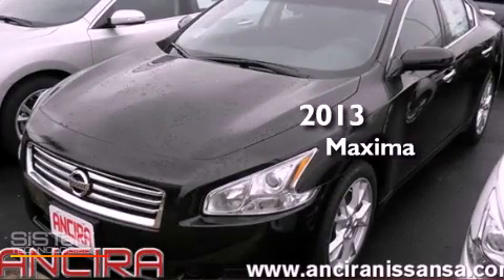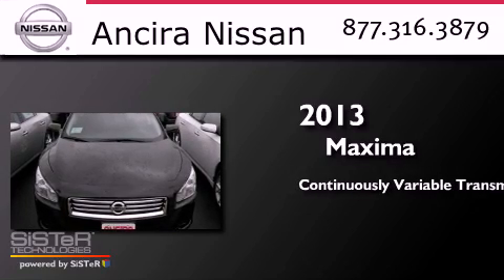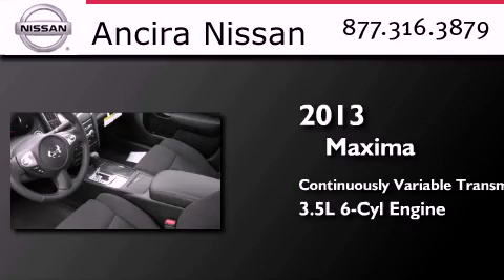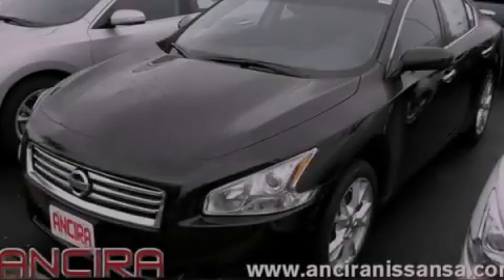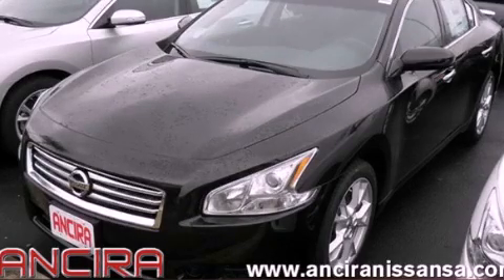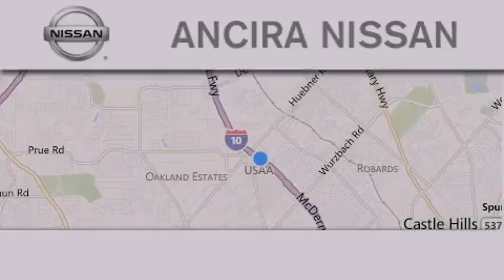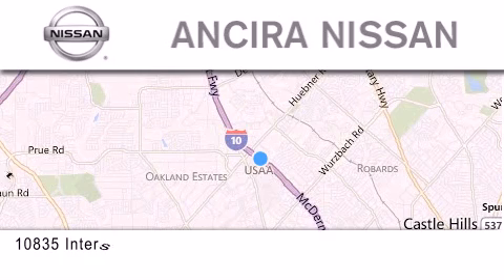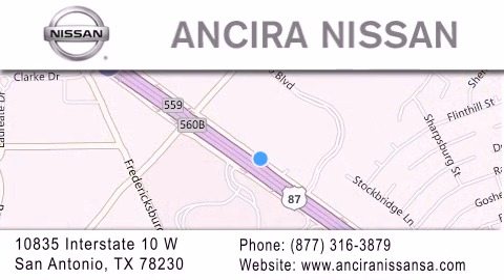2013 Nissan Maxima San Antonio TX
Year : 2013
 Make : Nissan
 Model : Maxima
 Engine : 3.5L V6
 Trans . : CVT (Continuously Variable)
 Exterior : Crimson Black

 Interior : Char
 Stock : 811165